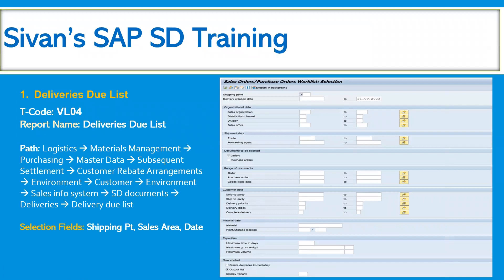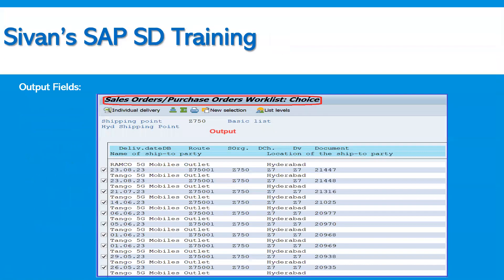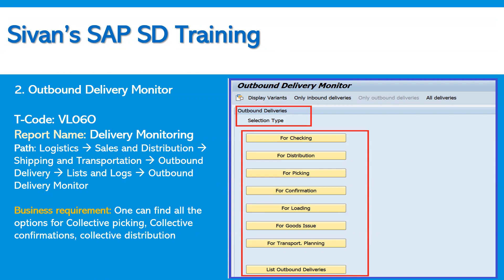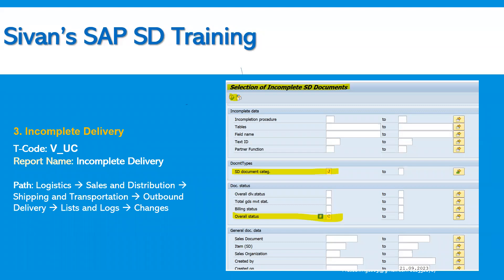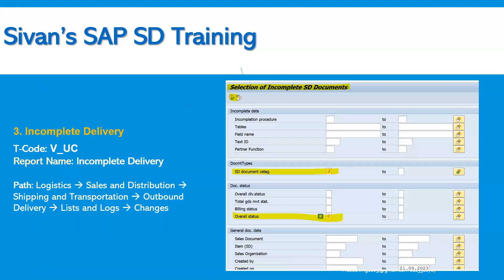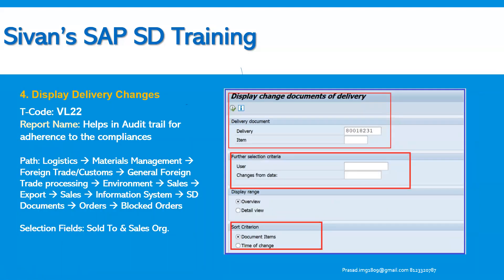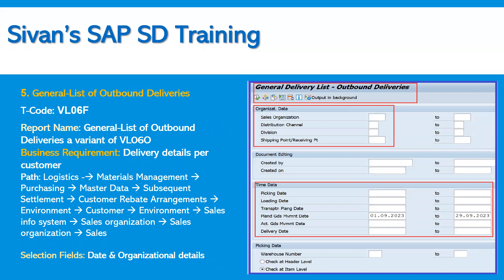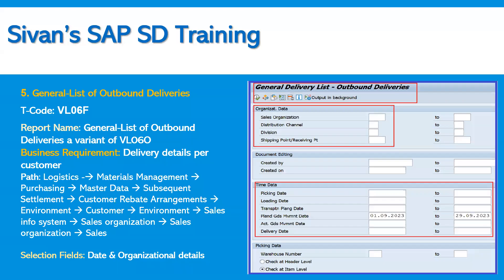SAP SD Outbound Delivery Reports PART1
SAP SD Outbound Delivery Reports VL04 VL06O PART1 | Sivan's SAP SD Training